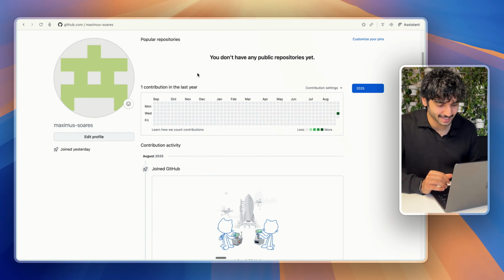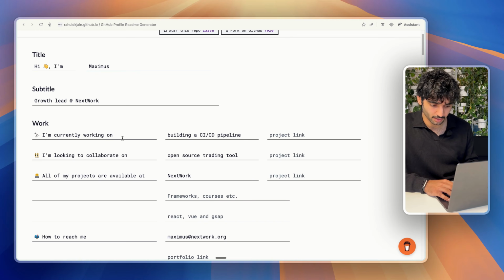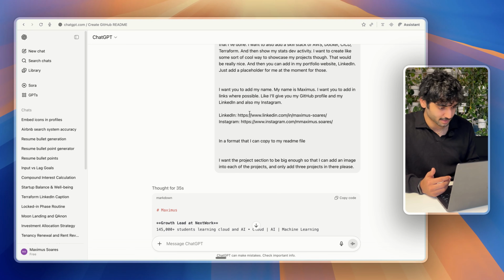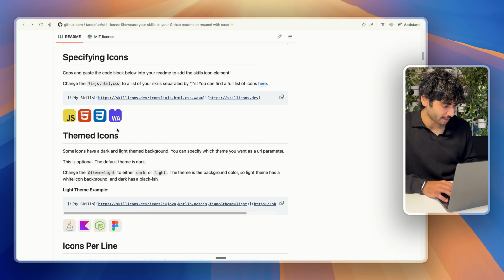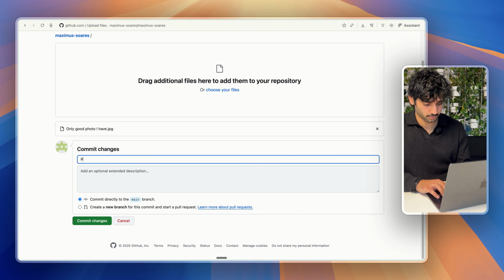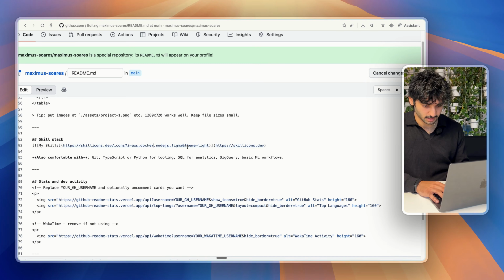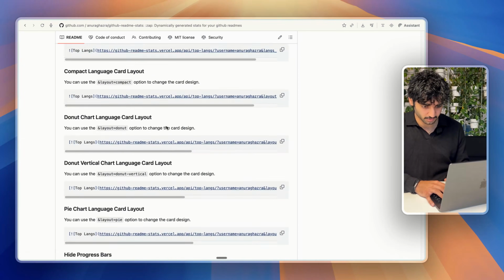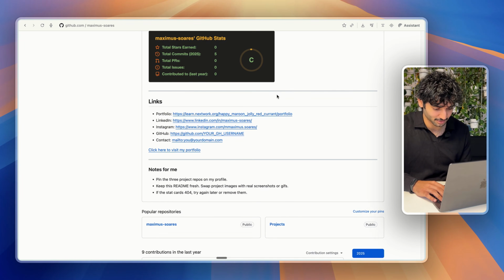How to Create a Standout GitHub Profile README (Step by Step Guide 2026)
Description:
Want to create a standout GitHub Profile README in 2025? 🚀 In this step-by-step guide, you’ll learn how to make your profile look professional and unique – from adding themed icons, images, and stats to showcasing projects and links. This guide is perfect for students, job seekers, and developers building a strong personal brand on GitHub.

Timestamps:
00:00 - Intro
00:35 - Method #1: Start
04:25 - Method #2: ChatGPT
07:00 - Skills Icons
09:06 - Images/Gifs
12:18 - Stats Section
14:30 - Links